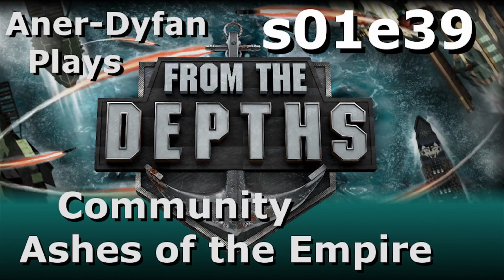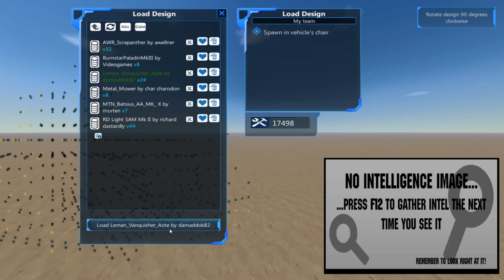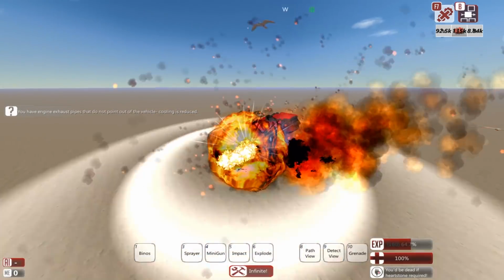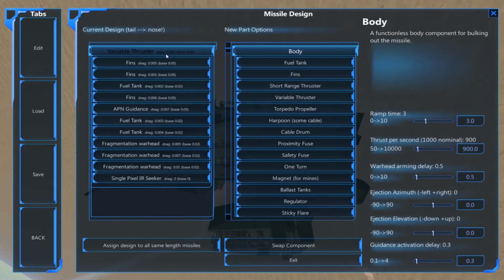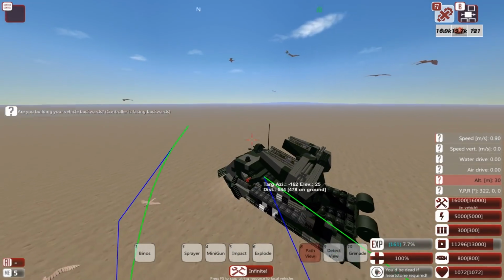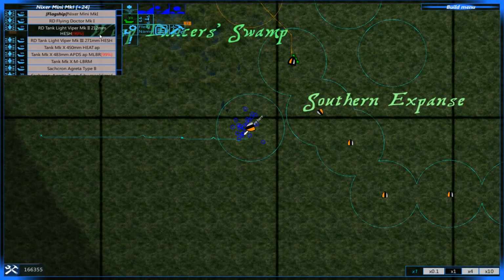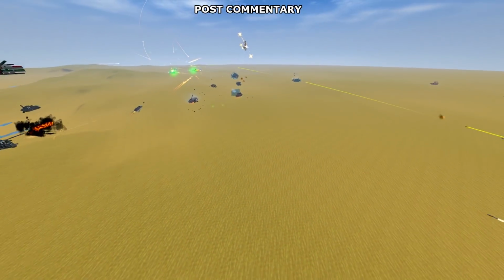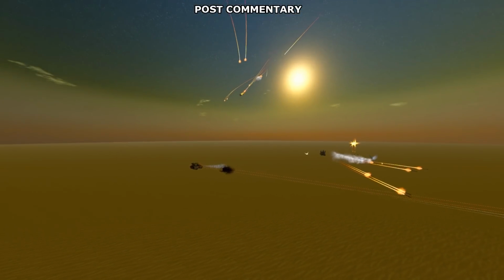FtD Ashes of the Empire: S01E39: Fuel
Ashes of the Empire is the official land based campaign. However rather than my usual style of designing vehicles and using them in the campaign, I am going to be using almost exclusively community posted or submitted designs. I will do my best to review each design and hopefully use them all fairly equally. However this is not ideal, as won't always give me the counters to the forces I am about to face! Explosions and losses are expected. Feel free to submit your designs and make this campaign even better!

For a number of submissions, including
Richard Dastardly
Tostov
mrvecz
Anister
Neekap
monklizard
spartinpants42
iladge
Goduranus
Mainfall
Ryusho
Awellner
Char Charodon
Damaddok82
Eagle
Semillion
Geodarian
Ark Angler
Hikari
Void
Morten
Videogames

Sorry if I've missed you off!

"Death of Kings", "Industrial Cinematic", "Song of the Volga Boatmen", "Steel Rods", "Tranquility Base"